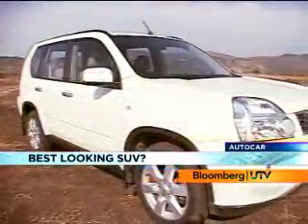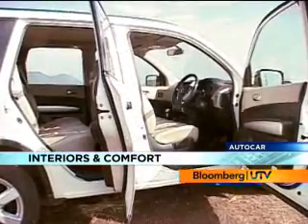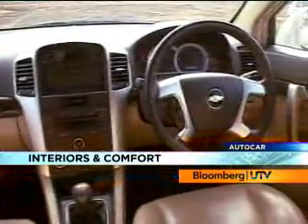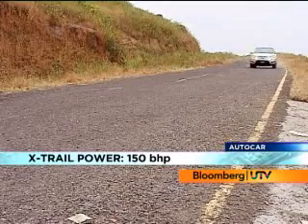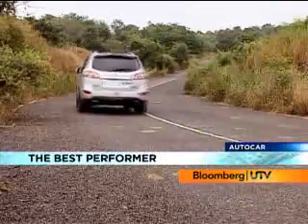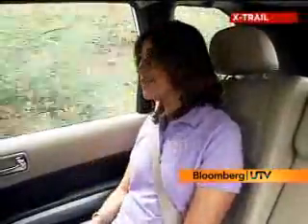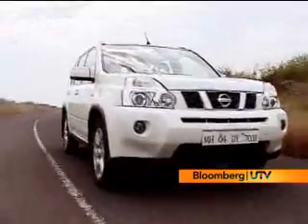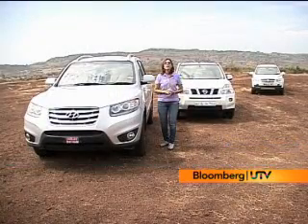2010 Hyundai Santa Fe Vs Nissan X-Trail Vs Chevrolet Captiva | Comparison Test | Autocar India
We compare Hyundai's Santa Fe with Nissan X-Trail and Chevrolet Captiva